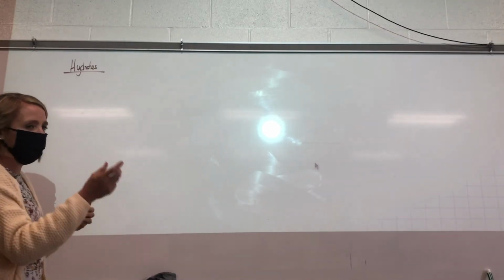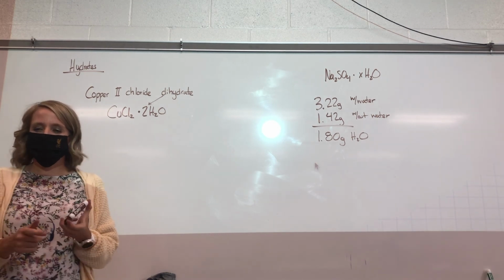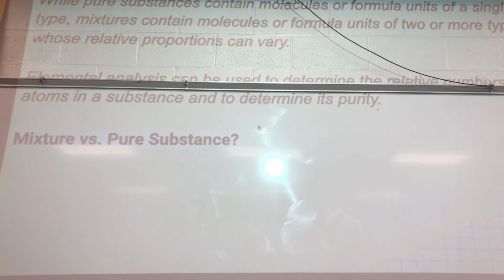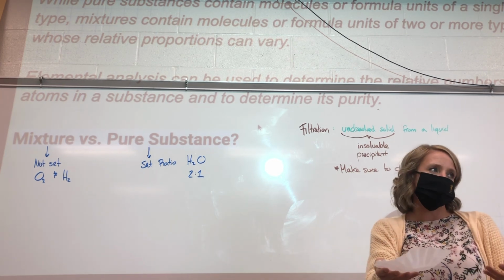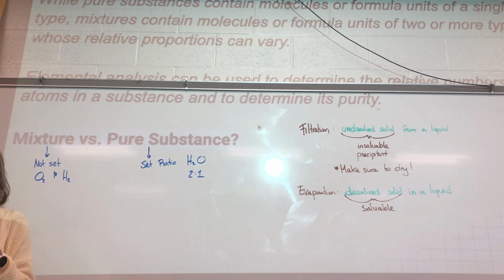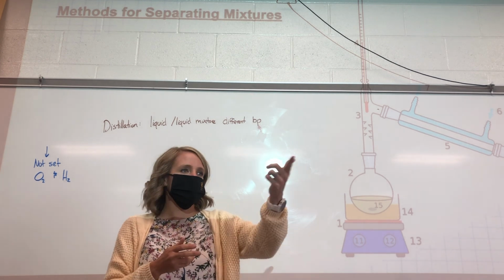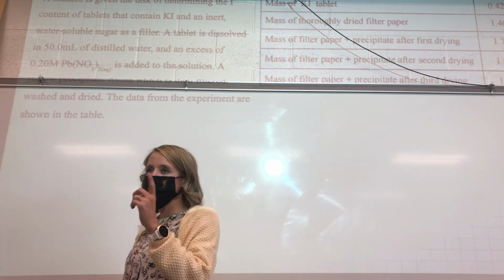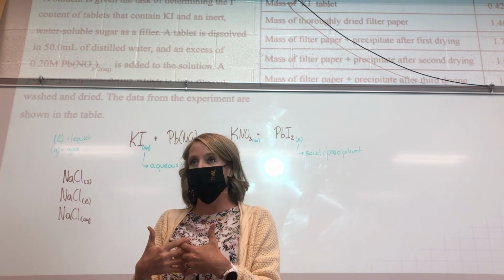AP Topic 1 4 Sep 9th